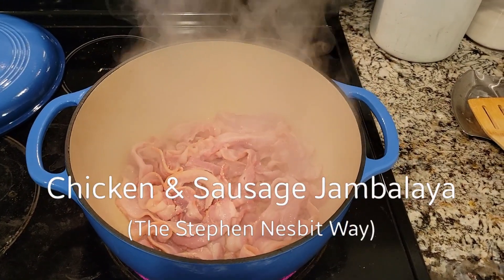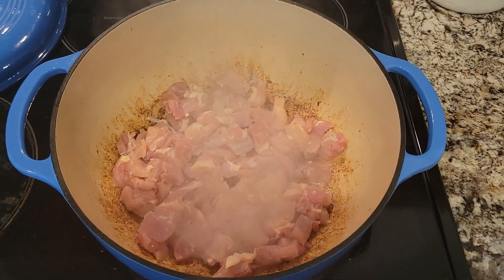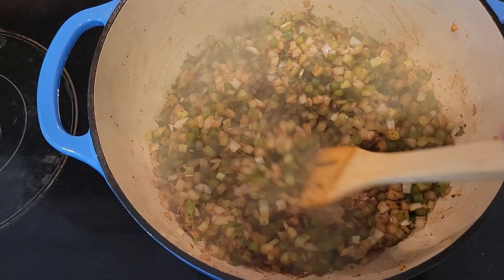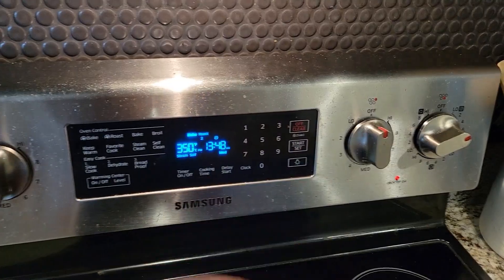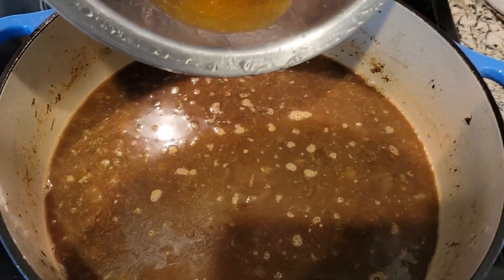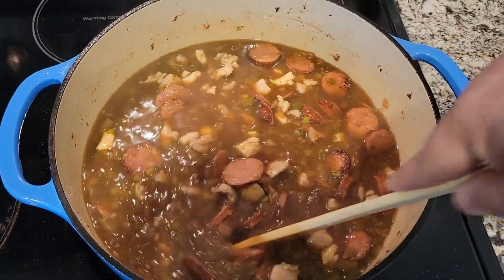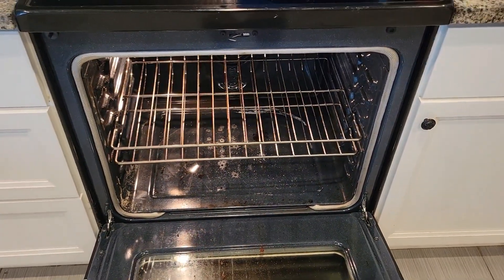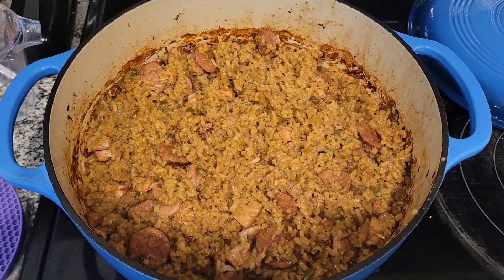Chicken & Sausage Jambalaya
1 lb bacon
1 lb chicken thighs (cubed)
1 lb hot pork sausage (sliced)
2 cups long grain white rice
5 cups chicken broth
2 yellow onions (minced)
2 green bell peppers (minced)
4 stalks celery (minced)
1 bunch of green onions (minced)
3 Tsp garlic (minced)

350°F for 45-60 mins until rice is cooked and dried out.